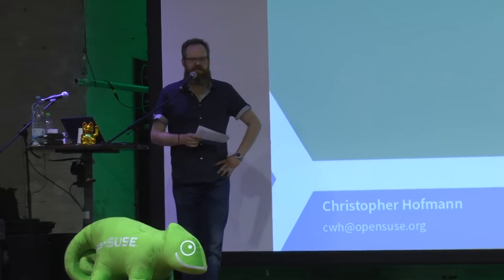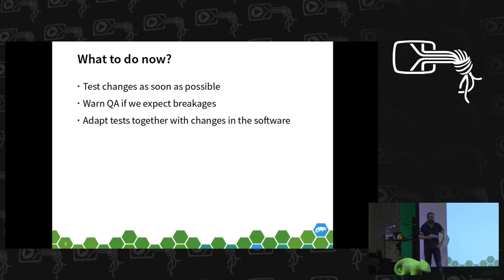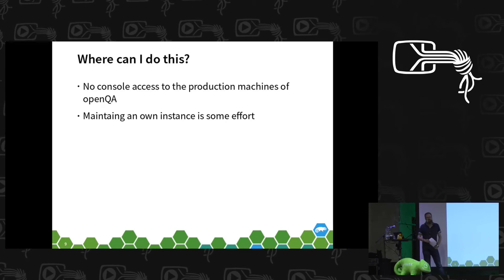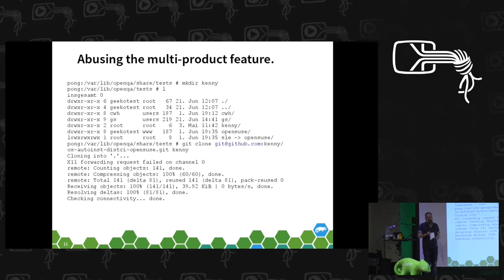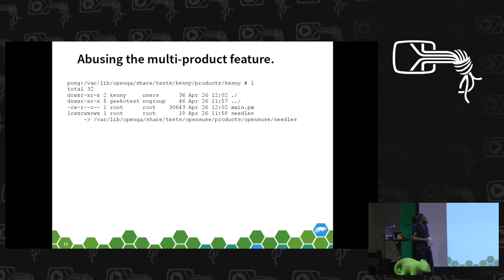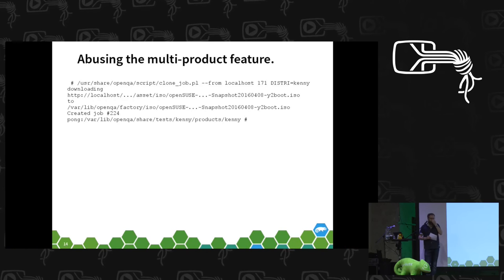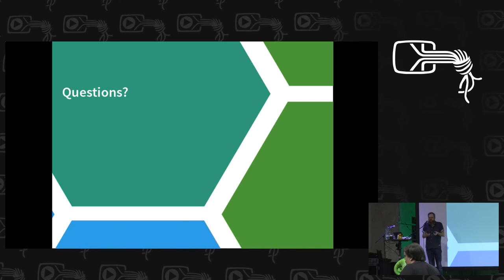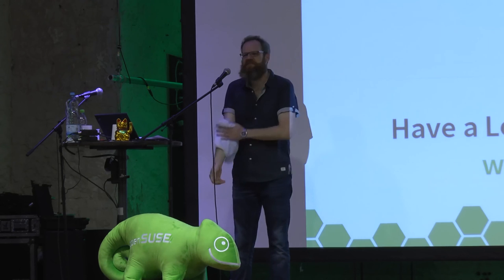Christopher Hofmann: Let openQA test you own stuff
OpenQA is openSUSE's powerful installation testing environment. It normally tests whole ISO images that need to be mastered first it is not very straightforward to check single packages within the development process of new features or bug fixes. I'll show you how we managed to test our stuff as early as possible without mastering whole ISOs and how we enabled our developers to easily adapt existing openQA tests to changes in YaST's behaviour and user interface to be able to deliver updated openQA tests along with updated YaST versions.

Christopher Hofmann